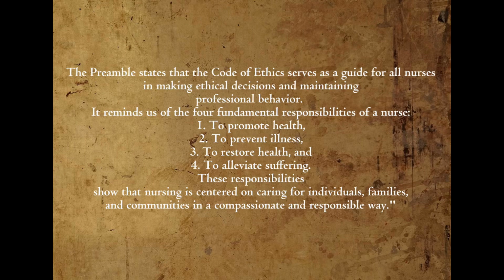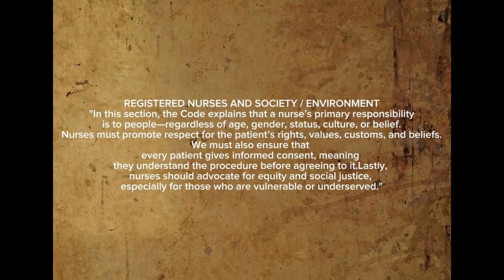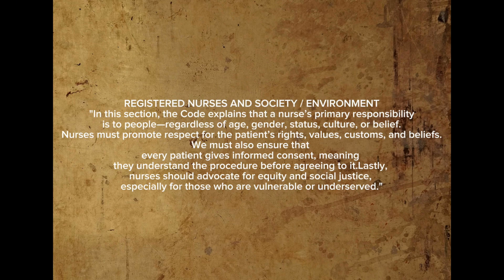December 11, 2025